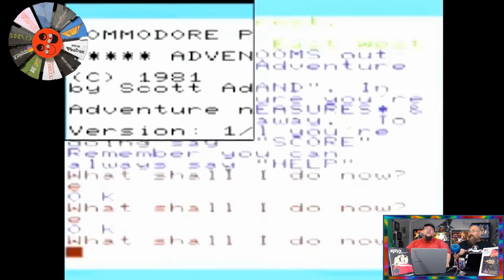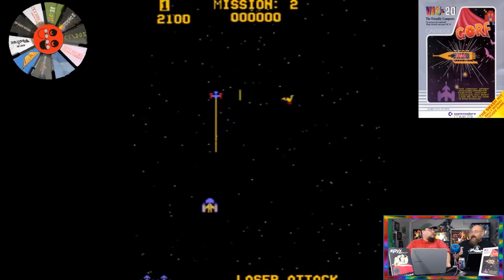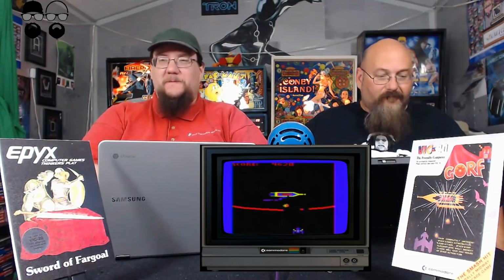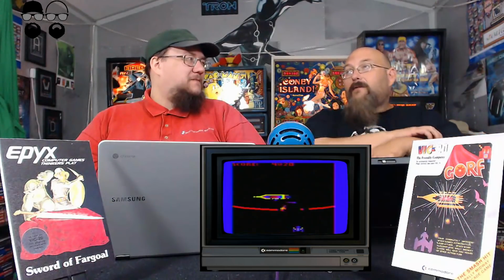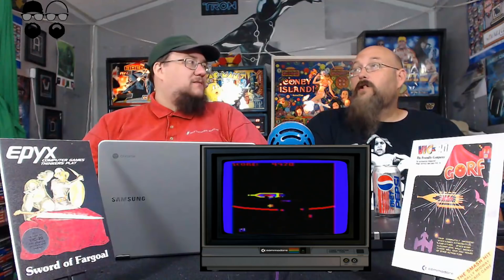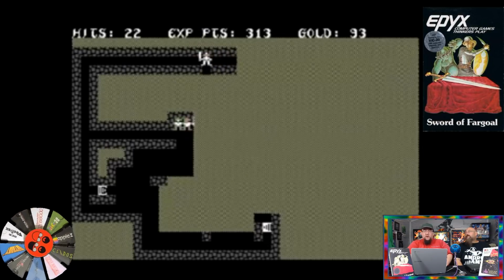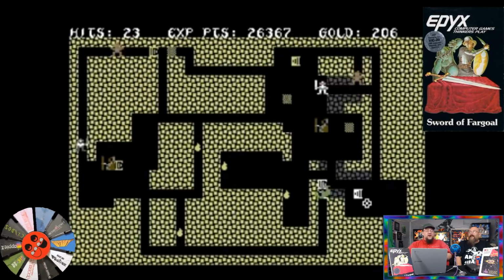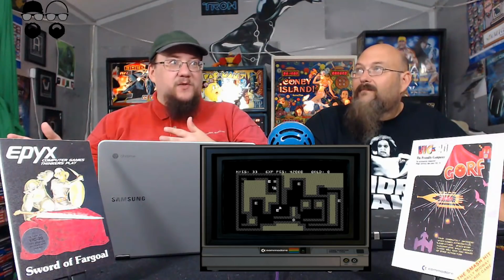Vic 20 - Gorf and Sword of Fargoal - ARG Presents Volume 27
The ARG crew are back!  This time around, Amigo Aaron and The Brent are looking at a surprising and somewhat forgotten classic computer..the Vic 20!!    Watch as we play Gorf and Sword of Fargoal!